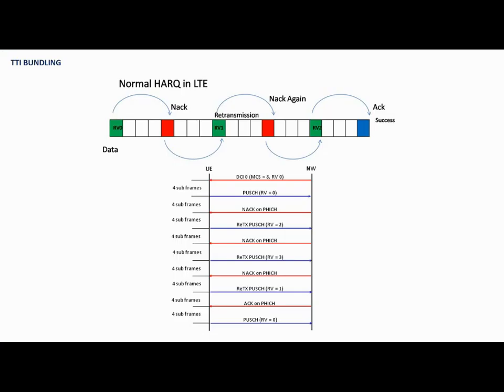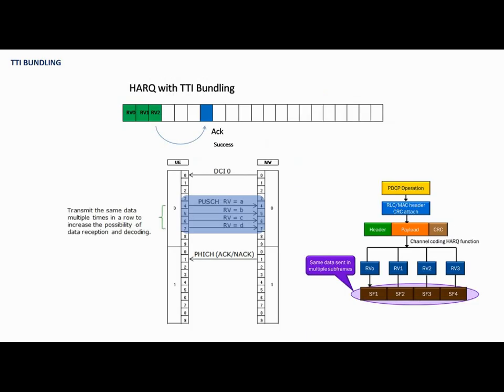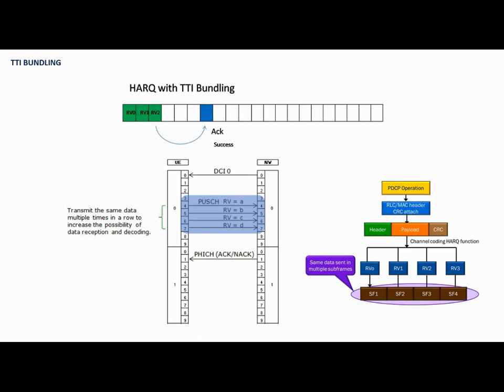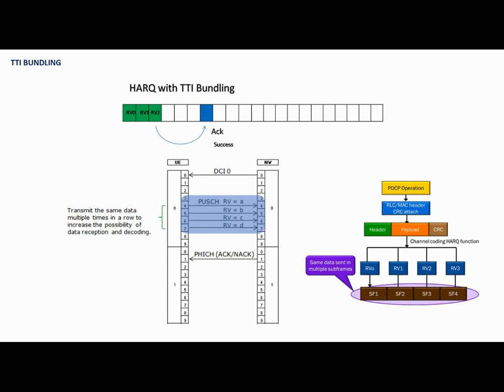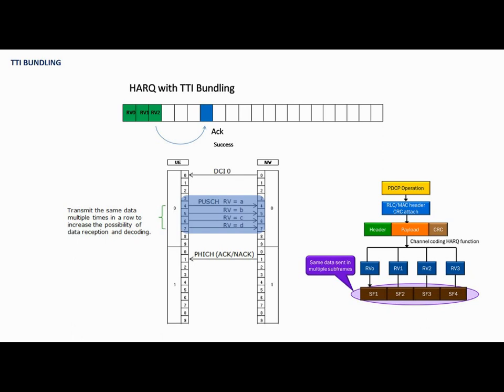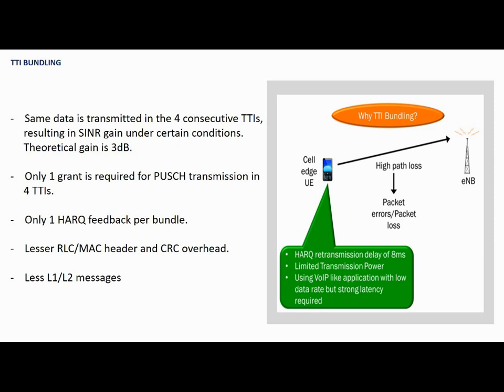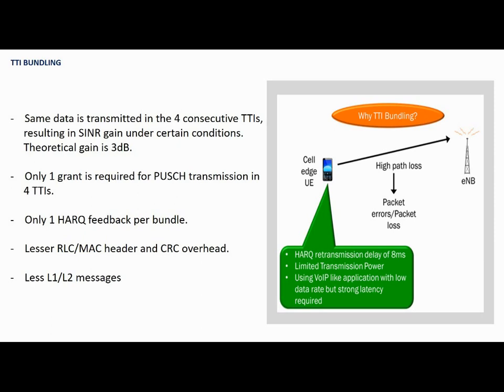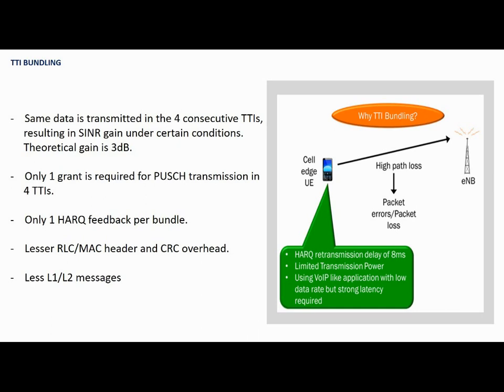LTE Optimization and Features: TTI Bundling